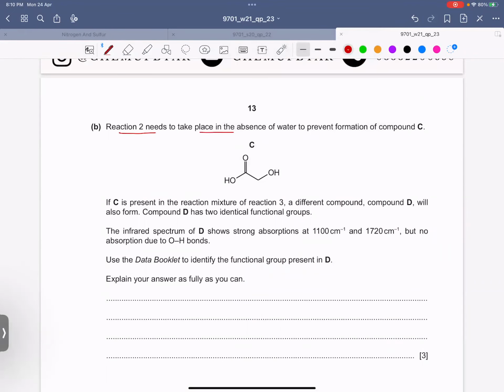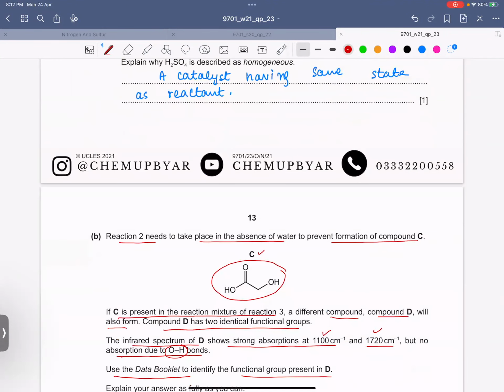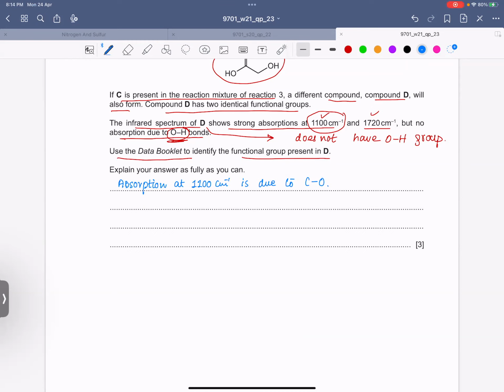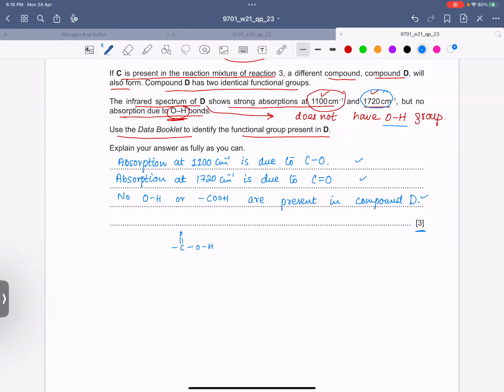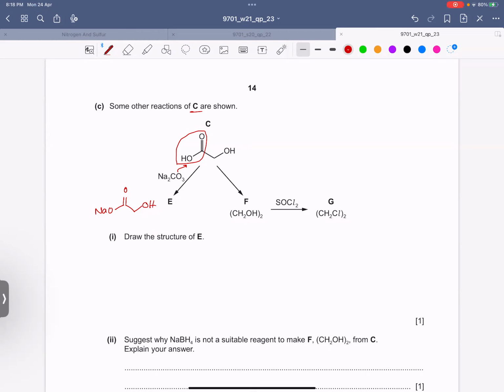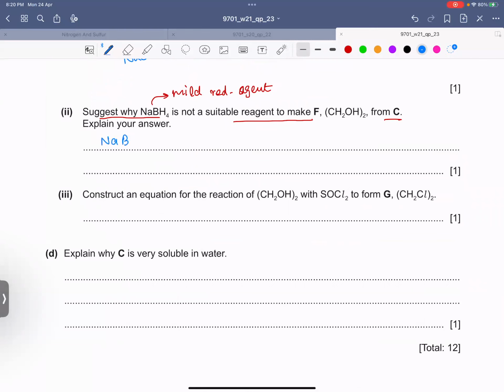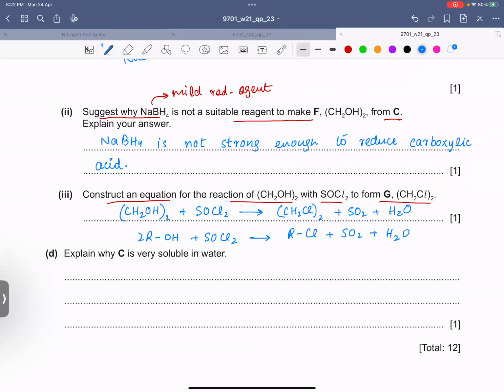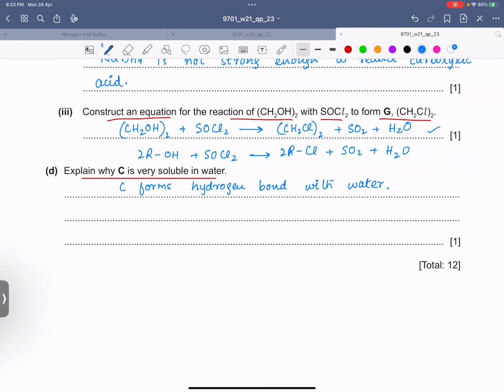9701 w21 qp 23 part 4 9701 CHEMISTRY AS level October November P2 2021 part 4